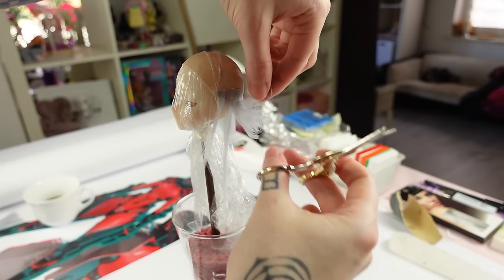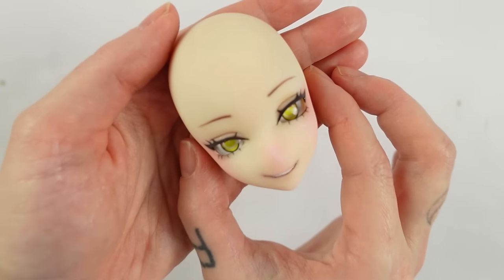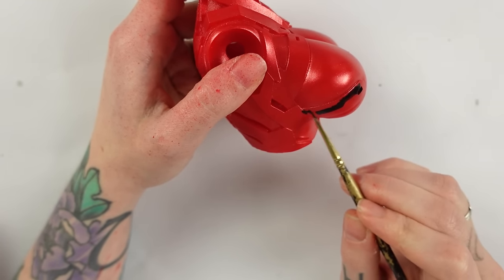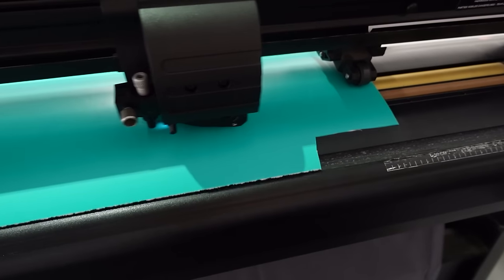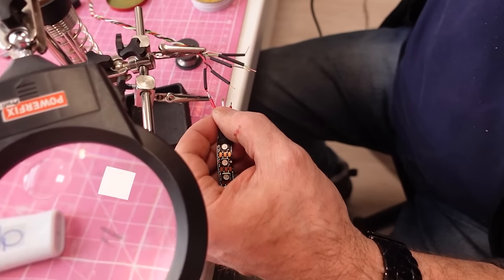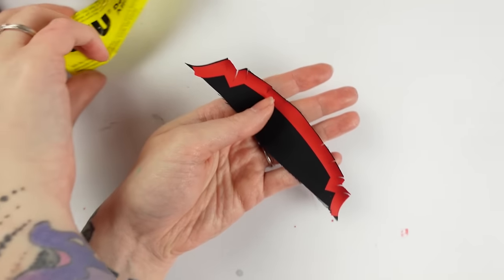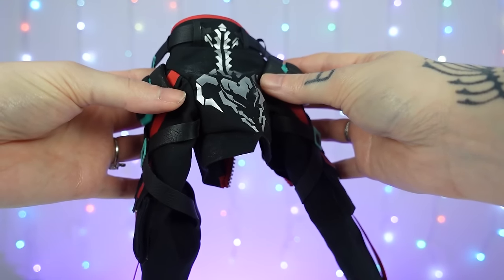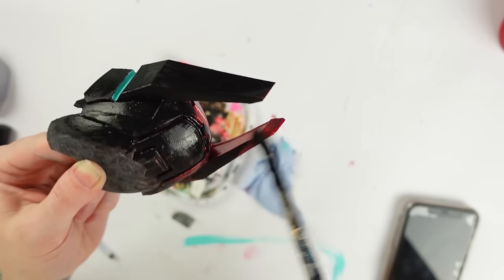I Made an ACTUAL CYBORG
New videos every 2-4 weeks!

Zentreya process video of vtuber vshojo with custom printed and sculpted ball jointed cyborg doll and custom printed fabric, sewing, making wig, programming neopixel LED lights and Oled screen with Arduino Uno, painting face.